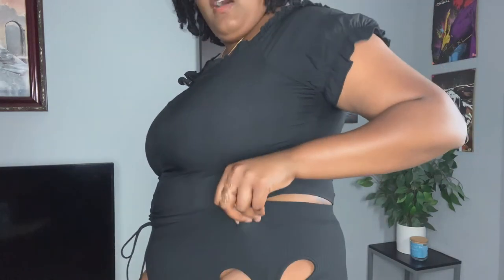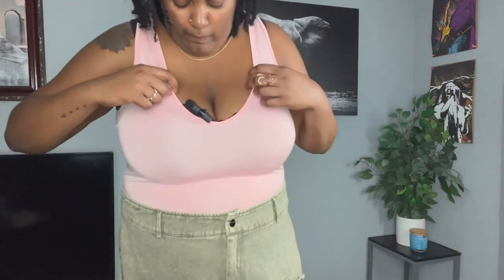SHEIN TRY-ON HAUL || PLUS SIZE || MINI HAUL || LARGE CHEST FRIENDLY || INTRO TO FALL HAUL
HEY YALL AND WELCOME BACK TO THE CHANNEL! I AM SO EXCITED TO BE SHARING MY FIRST HAUL WITH YOU!!! SOME OF THESE PIECES ARE PERFECT FOR THE FALL SEASON THAT IS JUST AROUND THE CORNER. ALSO IF YOU'D LIKE TO SEE FUTURE CONTENT SMASH THAT BELL FOR NOTIFICATIONS ERRTIME I POST A NEW VIDEO! ALL LOVE YALL!!

WHAT WAS YOUR FAVORITE LOOK?